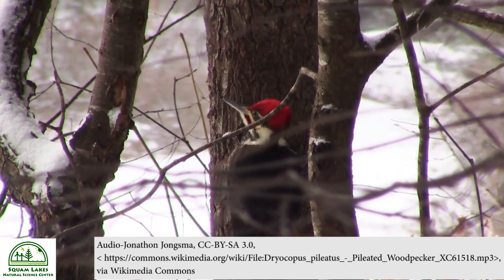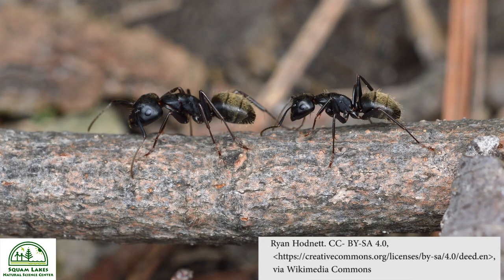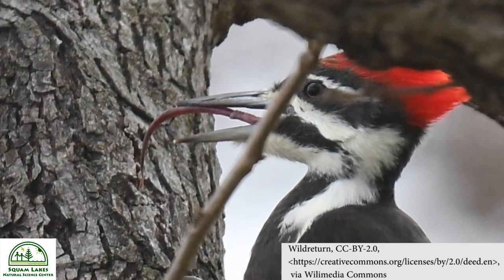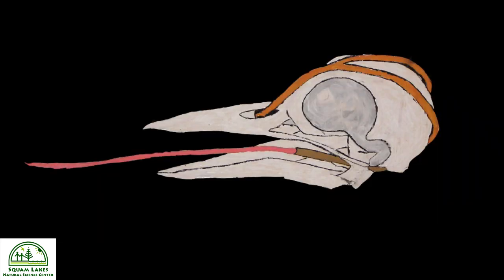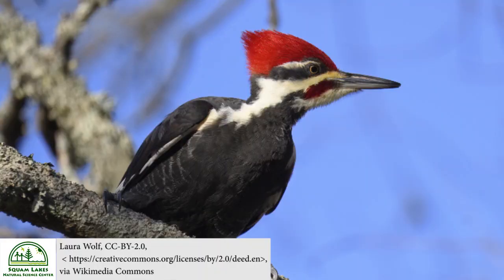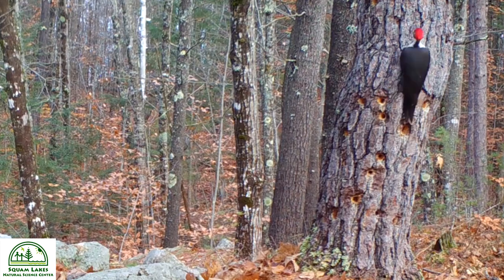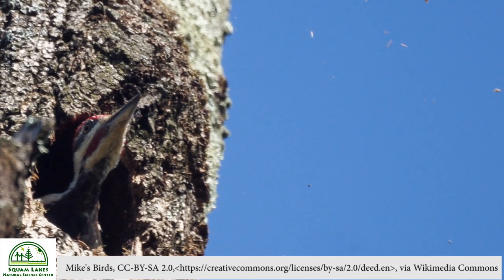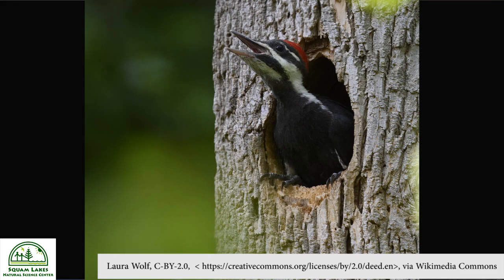The Wild Around Us - Pileated Woodpecker: Adaptations without a Headache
Episode description –Squam Lake Natural Science Center naturalists Jeremy and Eric drill into the fascinating world of the Pileated Woodpecker, the largest woodpecker in New Hampshire.  From the forested areas they inhabit, to the numerous adaptations they have for excavating their insect prey from their woody strongholds, these birds are truly remarkable.

What is the Wild Around Us? How do plants and animals survive where they live? Each episode will focus on interesting adaptations and take a deep dive into a specific species. Take the information you learn into the wild and look at nature in a new way.

Presented by Squam Lakes Natural Science Center, Holderness, NH